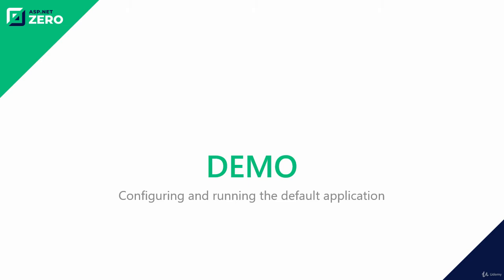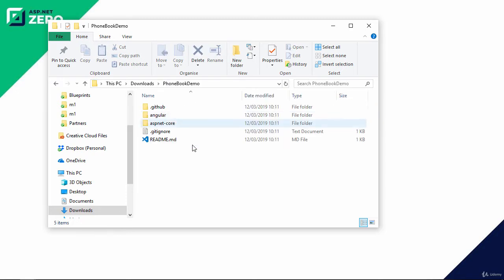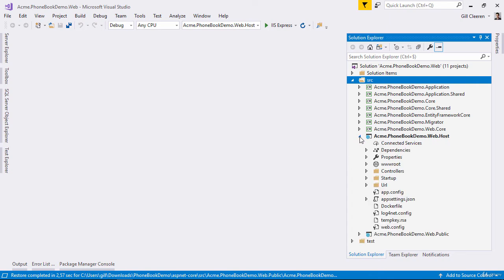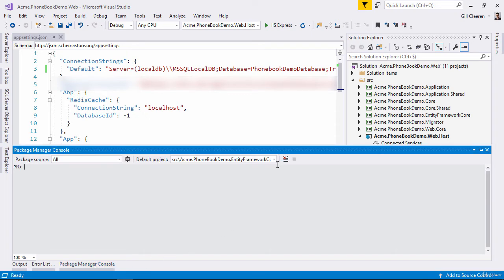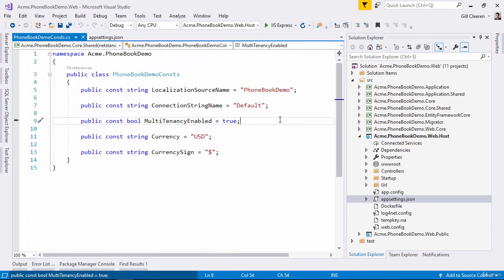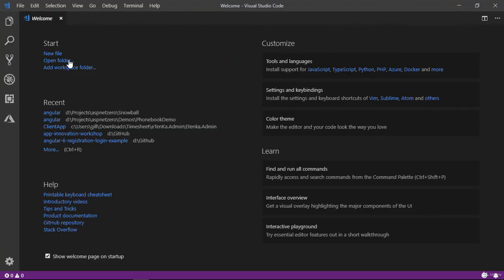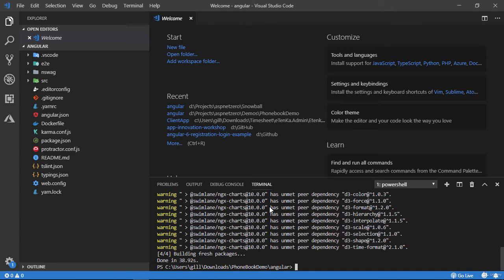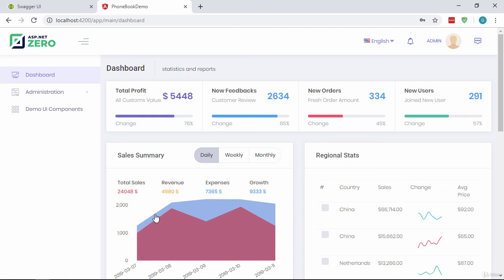Module_1_Lec_8_Configuring and running the default application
ASP.net Core  English Course